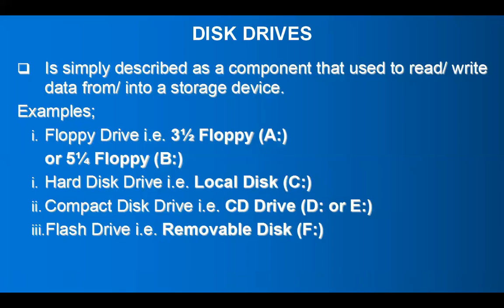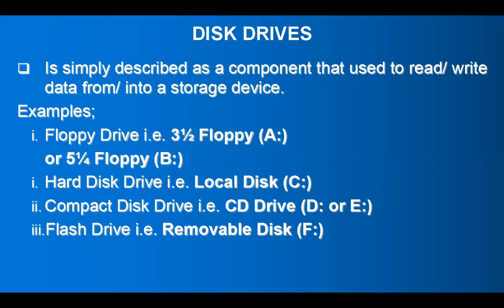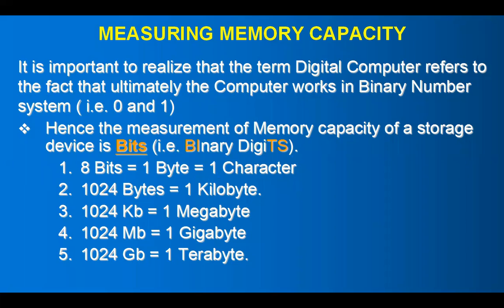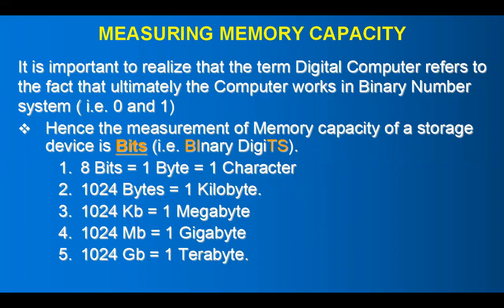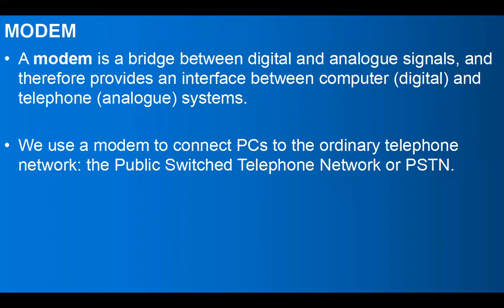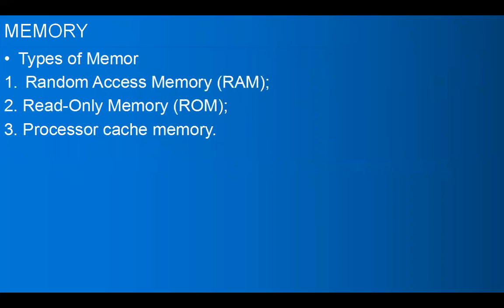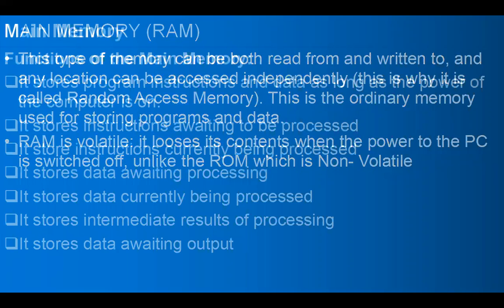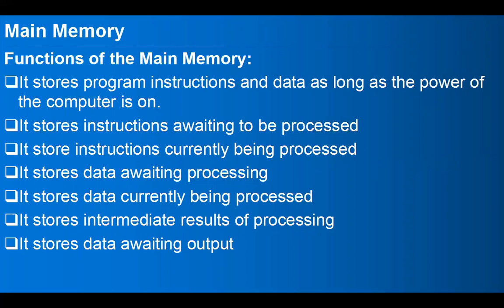Computer Hardware | Disk Drives | Modem & Memory | Computer Fundamentals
In this video, I further discuss about the computer hardware
which are the physical components of the computer
which are disk drives, modem and memory.

I later on discuss the Measuring memory capacity
i.e computer works in Binary Number System(Bits) and
 types of memory which are main memory(RAM), Read Only Memory(ROM) and Processor Cache Memory.

Then I discuss the functions of ROM and RAM in detail.